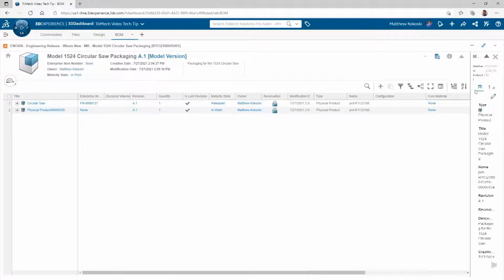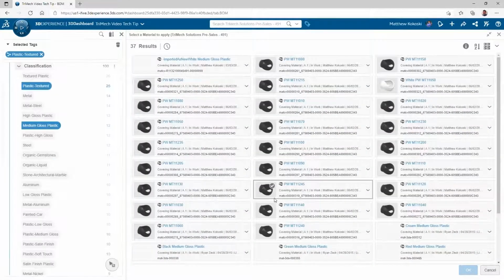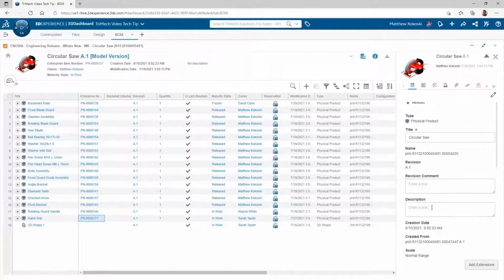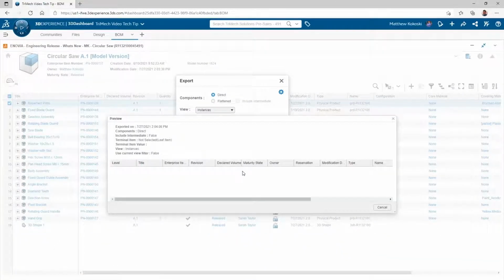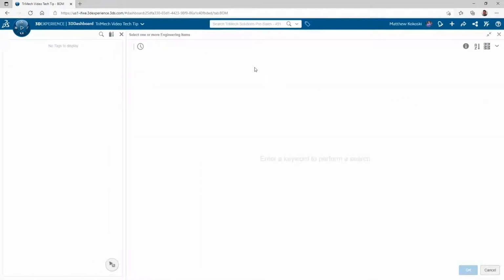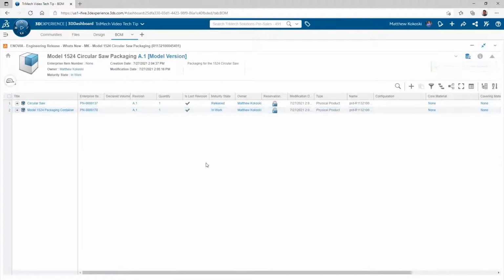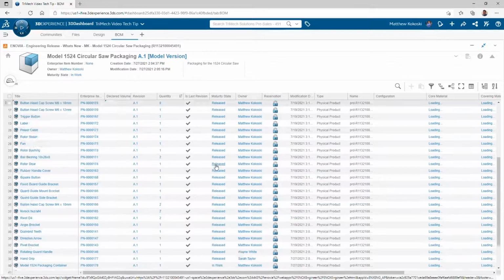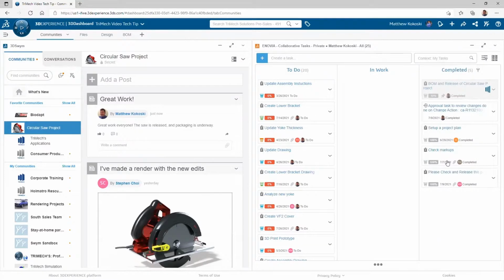3DEXPERIENCE TECH TIPS: Cloud-Based 3D Design with xApps - Part 10: Product Release Engineer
The Product Release Engineer xApp in 3DEXPERIENCE to finalizes the information about components, the release of the parts, and generates multiple Bills of Material. This allows the 3DEXPERIENCE platform to be used in more areas of the design process. All within a web browser.